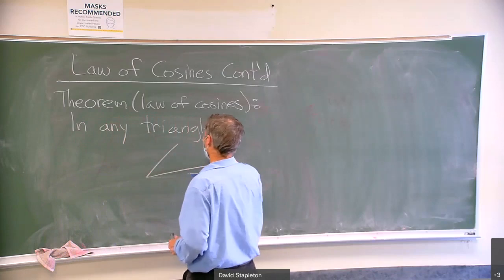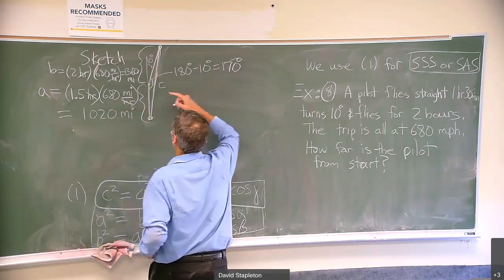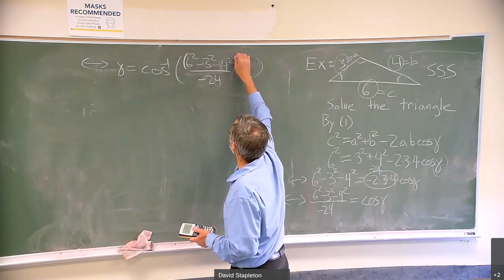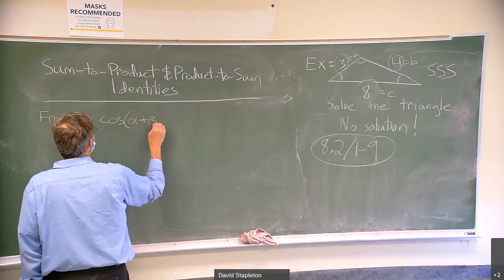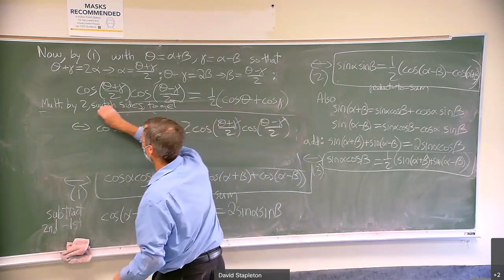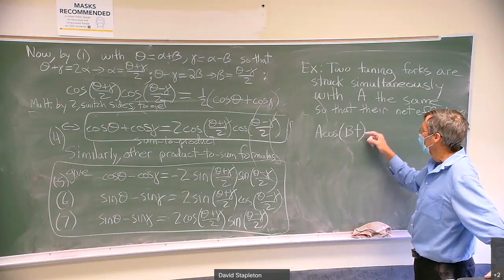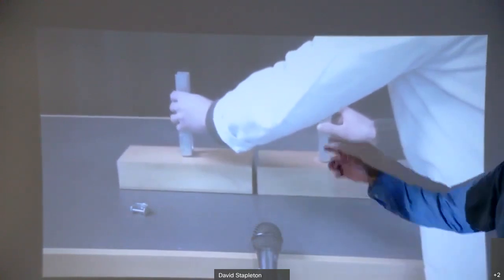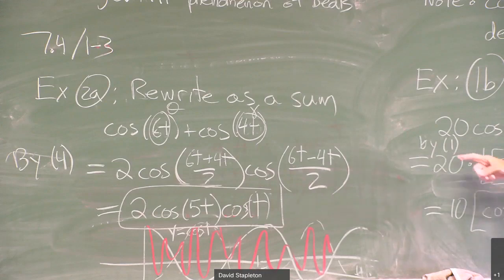Law of Cosines and Sum Product Identities